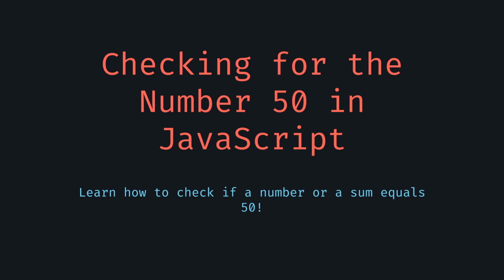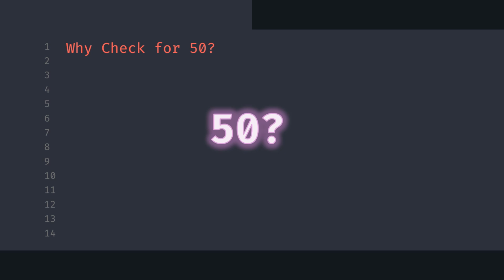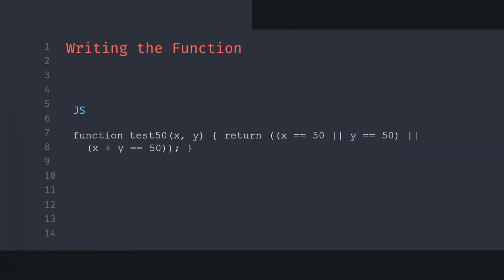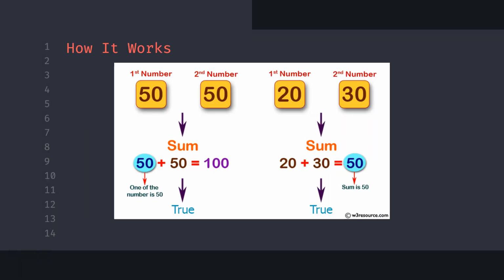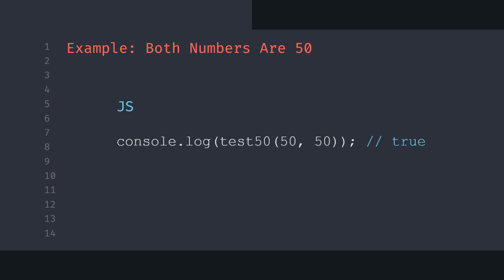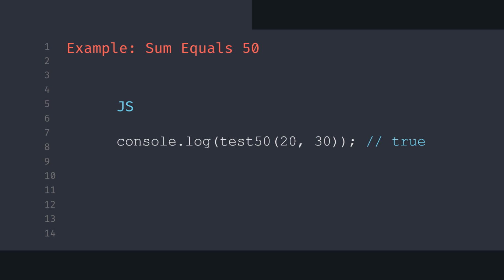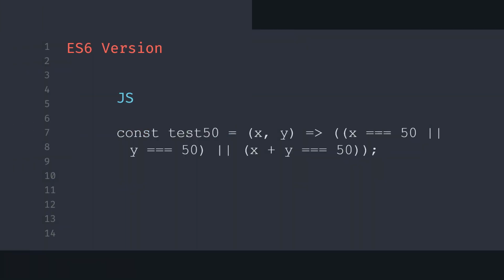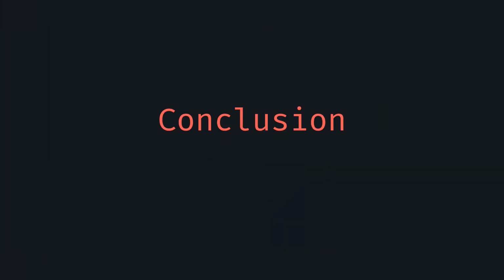Checking for the Number 50 in JavaScript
📽️ Video Title: Checking for the Number 50 in JavaScript

In this tutorial, we’ll learn how to check for the number 50 in JavaScript, whether it appears as an input value or within calculations. This exercise will help you practice basic conditional checks, based on W3Resource JavaScript exercises.

In this video, you'll learn:

How to use conditional statements to check if a given number equals 50.
How to apply this logic to verify if two numbers sum up to 50.
Practical examples of using JavaScript to check if one or both numbers meet the condition.
What You'll Need:

A basic understanding of JavaScript conditional statements.

📚 Resources:

JavaScript conditional statements documentation (MDN)

Happy Coding!